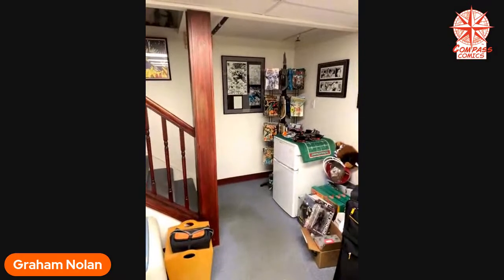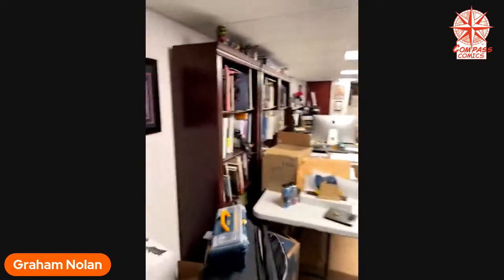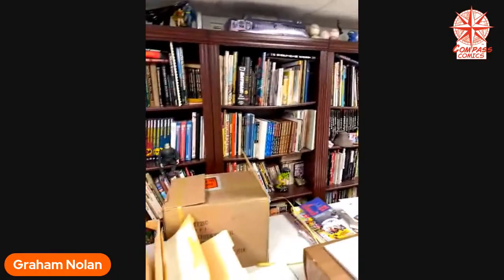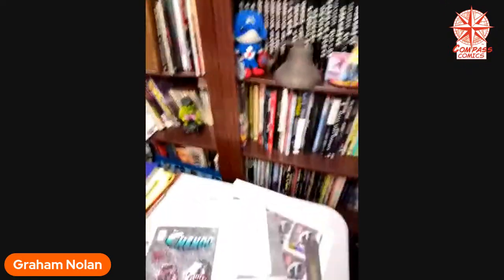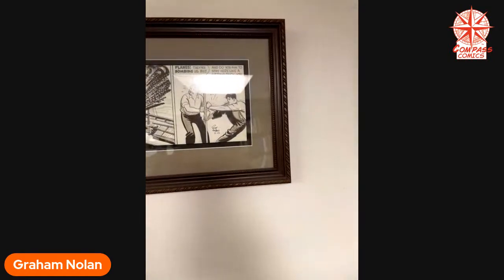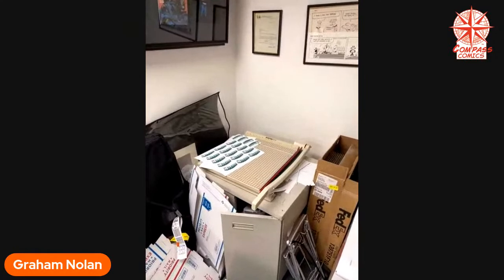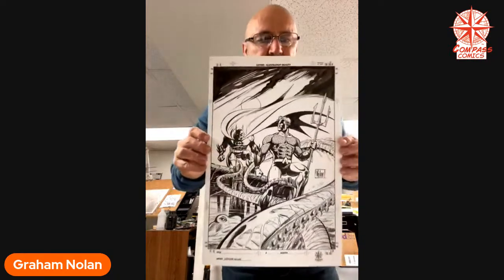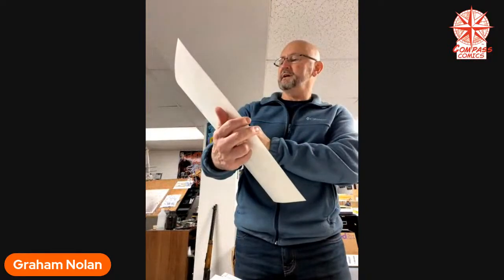THE STORYTELLERS: Studio Tour!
We are going to take a live tour of my studio where you will see original artwork, toys, books work stations and all kinds of fun stuff. Imagine visiting the Batcave only you won't have to be stuffed into the Batmobile trunk!